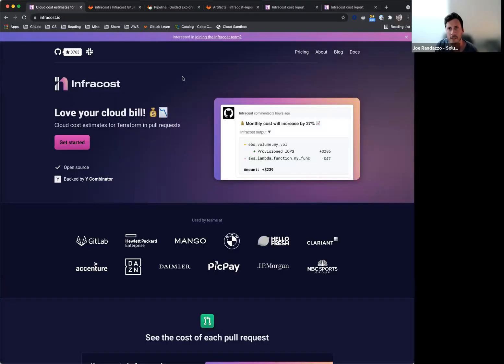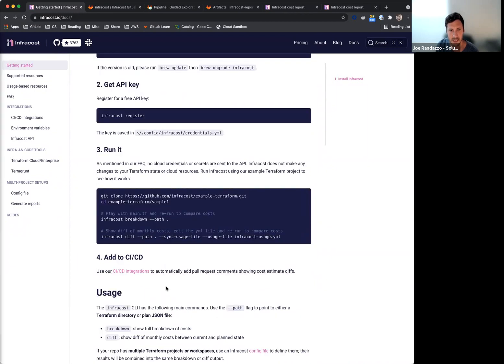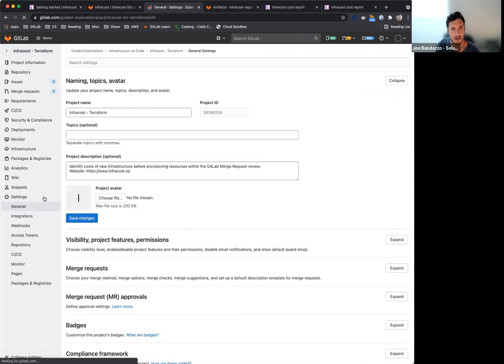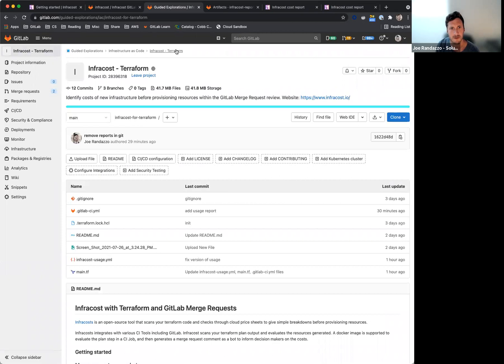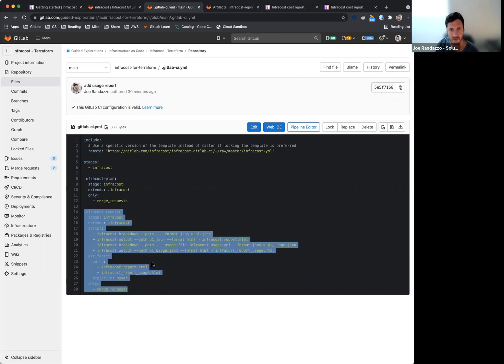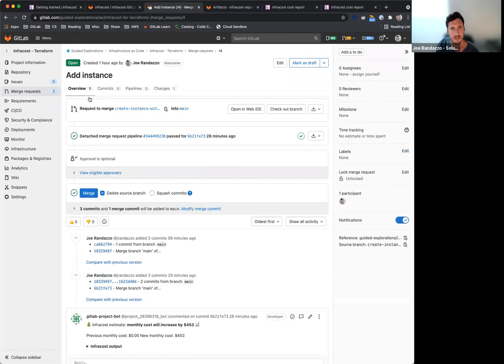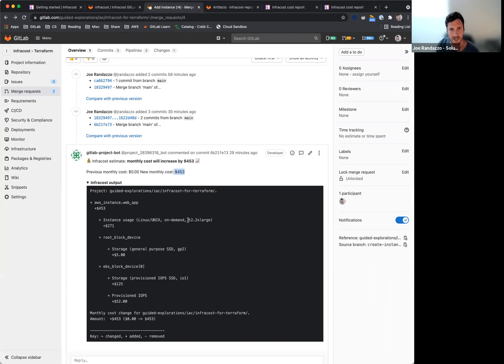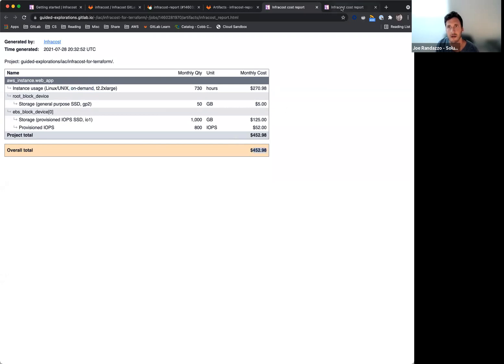Cloud costs estimates with Terraform, Infracost, and GitLab CI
Observe cloud costs when provisioning resources with Terraform by using Infracost. Infracost has automated comparing cloud price lists against the terraform plan, then automating the price changes directly into the merge request.